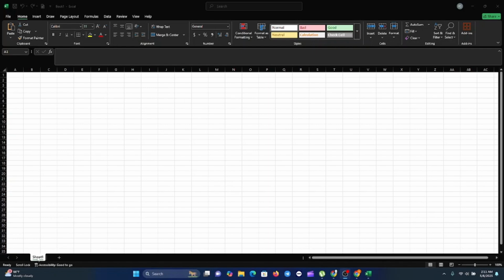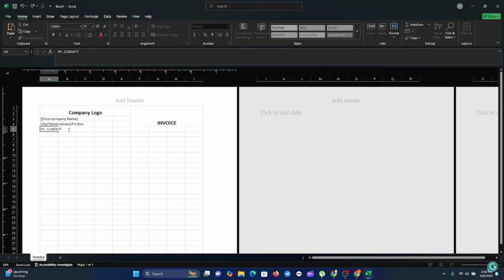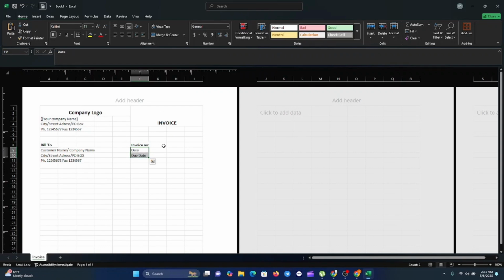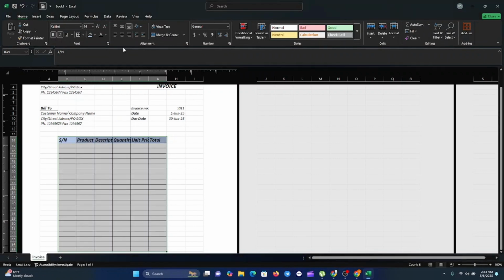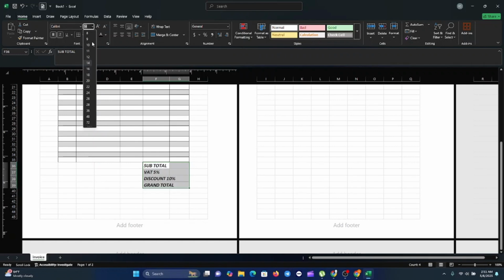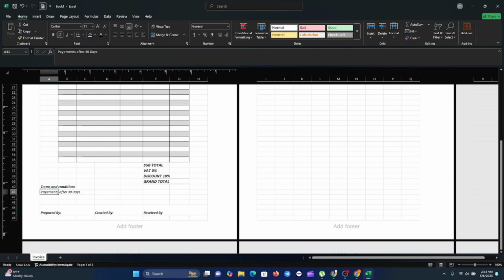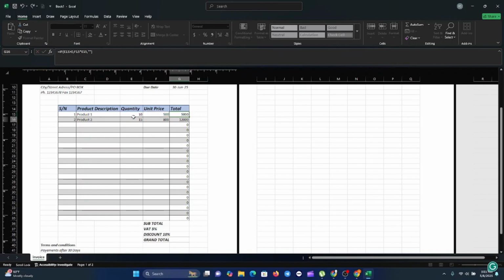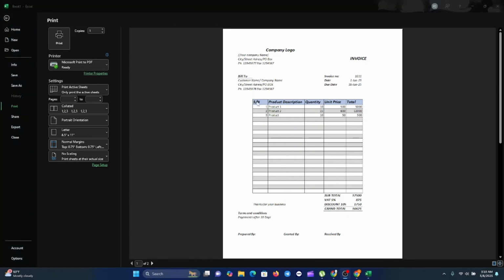Create a Professional Invoice in Excel | No Templates Needed!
Want to make a clean, professional invoice in Excel? This tutorial walks you through each step of building your own invoice from scratch — with formulas, formatting, and print-ready layouts. Perfect for freelancers and small businesses!ExcelInvoice